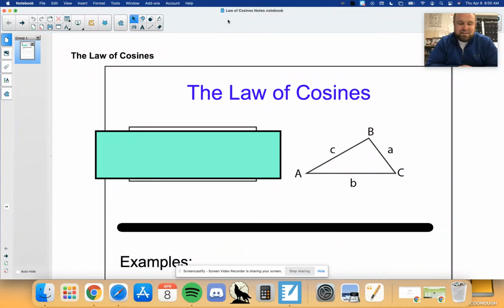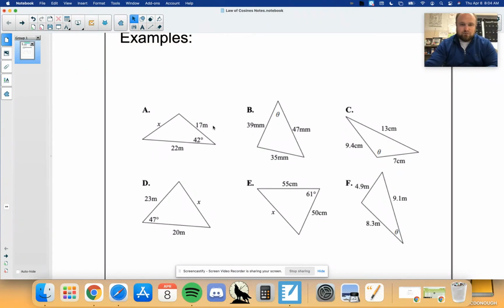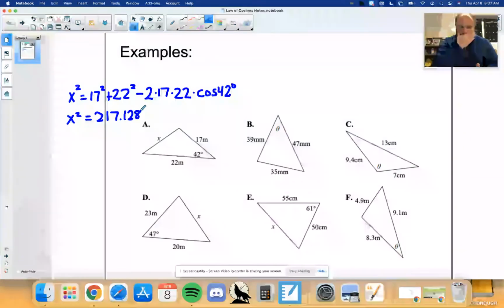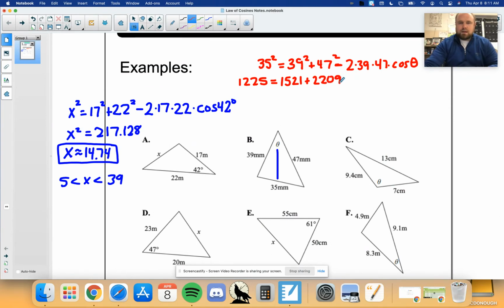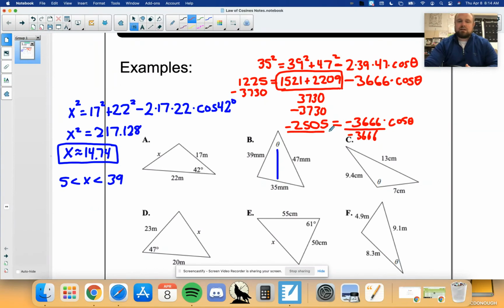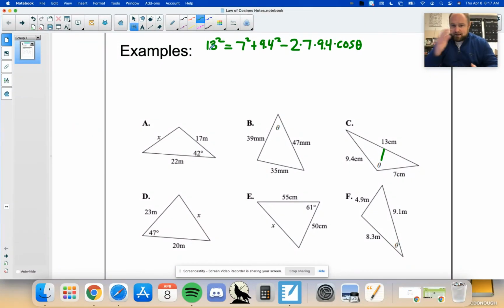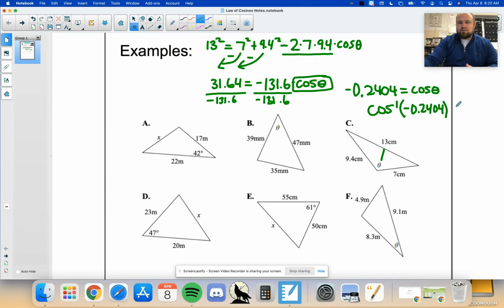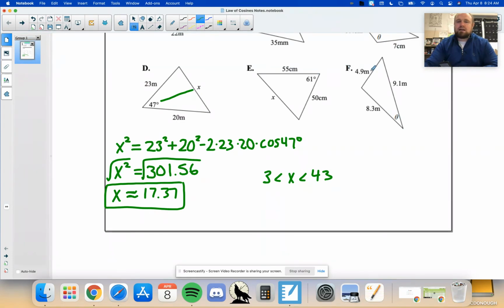Law of Cosines (Advanced Geometry)